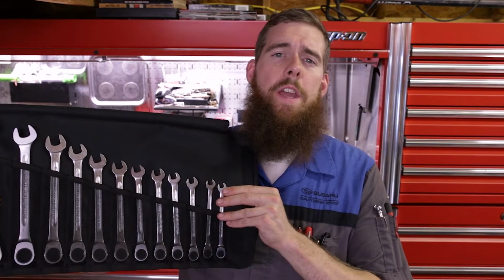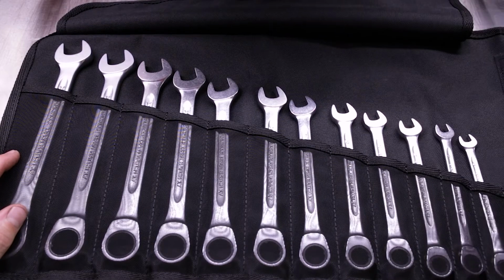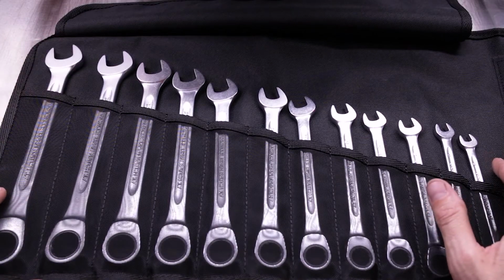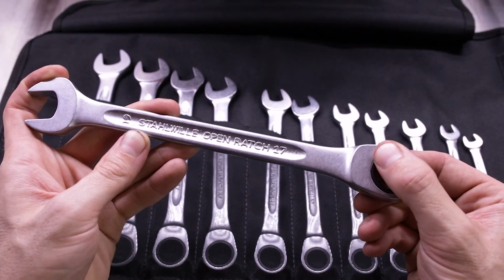Stahlwille 17F 20KT | HFG Handtools from Germany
Stahlwille Ratcheting combination spanner set
Open-Ratch 17F/12 12pcs., 8 - 19 mm

Stahlwille spanner sets. Standard - the perfectly organized workshop
metric sizes
flat style
For the operation of screw connections in areas with restricted access, the ratchet function enables continuous working
slim heads
bi-hexagon, 72 teeth
tight ratchet angle of only 5°
Right/left suit by changing the key
Sturdy, slim and lightweight intelligent construction
High bending strength due to double T-profile